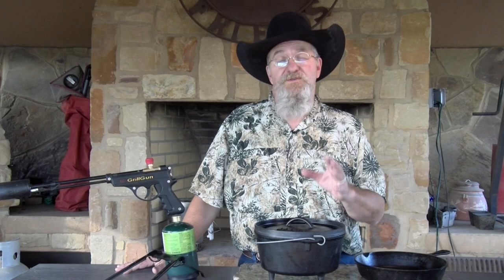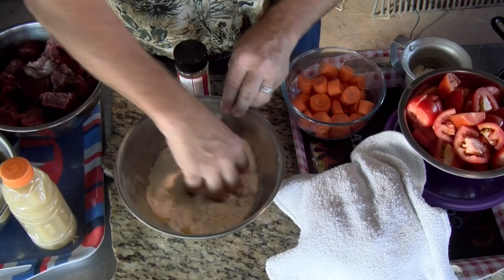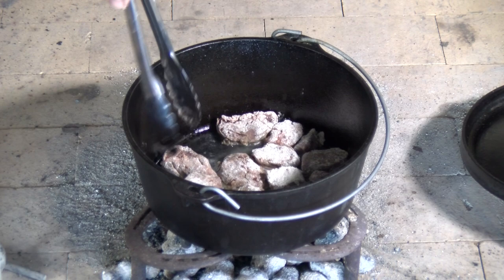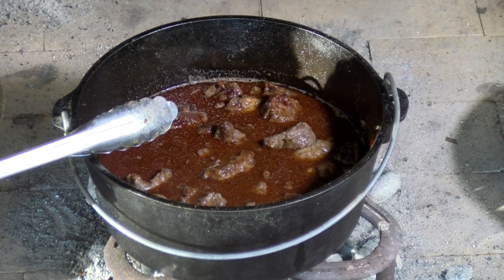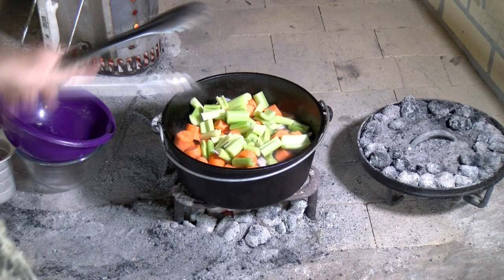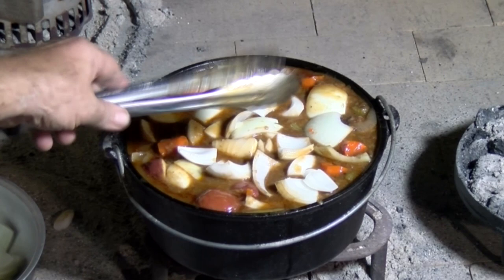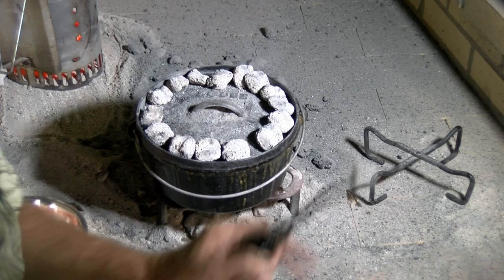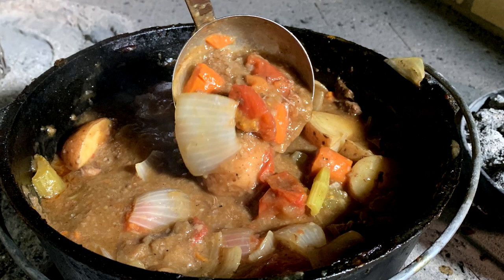Dutch Oven Stew Recipe | Easy Slow Cooker Venison Recipes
Cool weather is here and there is nothing better to warm up the soul that a hearty bowl of stew. This is comfort food at its best. I have plenty of fantastic venison recipes and this is my version of a venison stew, but it could just as easily be made with beef. So if you do not have deer meat then get a beef roast and make up a big pot of beef stew. If you do not have a Dutch oven then use your crockpot or maybe an insta pot. This Hearty Dutch oven stew recipe is easy to make, but your family with think you slaved for hours over this easy recipe. If y'all have watched me for long you know I love outdoor cooking and that is where I spend the most of my time cooking, but do not be afraid to take this excellent stew recipe into the house and use your stove top to prepare it.

Lodge Camp Dutch Oven

MEAT grinders, stuffers, vacuum sealers, dehydrators, and other meat storage and processing items.

Thanks
Chef Johnny